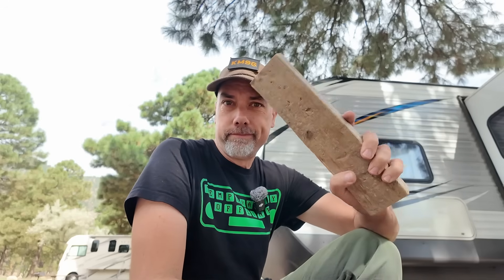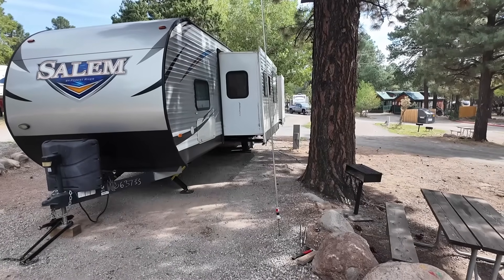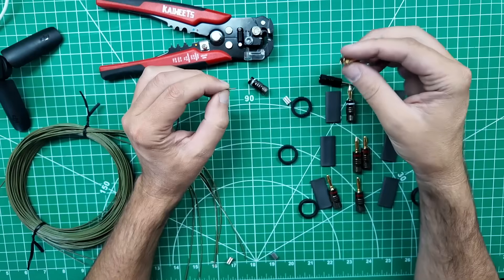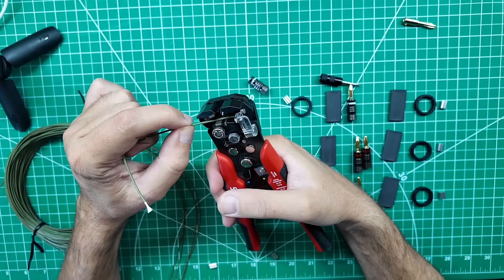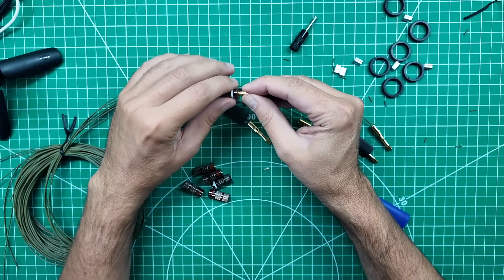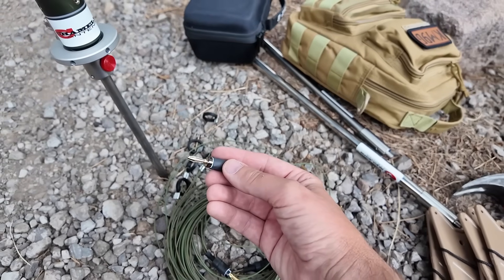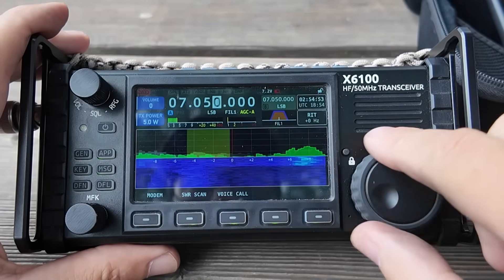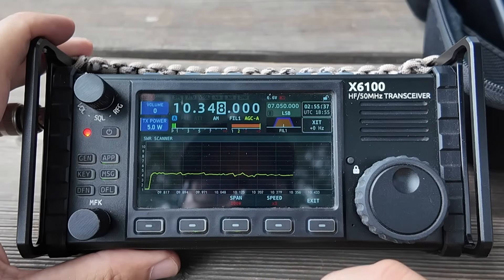Unstoppable Ham Radio Power! Chameleon Coils Put to the Test 🚀 | KM9G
Ready to take your ham radio setup to the next level? Today I’m testing the Chameleon Coils paired with Chameleon whips to see just how strong and versatile they really are.

Chameleon is known for rugged, high-quality HF antennas, and these coils promise to unlock even more bands and portable options. I’ll show you how they work, how to set them up in the field, and why they’ve quickly become my go-to gear for portable ops.

Specs:
    200w SSB, 100w CW - Mindful of Heat
    Black Coil "M-COIL"
        SS58 20m and 30m
        SS17 30m and 40m
        SS25 40m and Possibly 60m
    Red Coil "M25-COIL"
        SS25 40m

Radio Setup:
👉 Xiegu X6100
👉 ABR Coax
Tools:
👉 Long Tape Measure
👉 Allosun Meter
👉 Kaiweets Wire Stripper
👉 Knoweasy Crimper

📡 Whether you’re into POTA, SOTA, or field communications, these coils might just be the game-changer you’ve been waiting for.

👉 Stick around to see how they perform in real-world use!